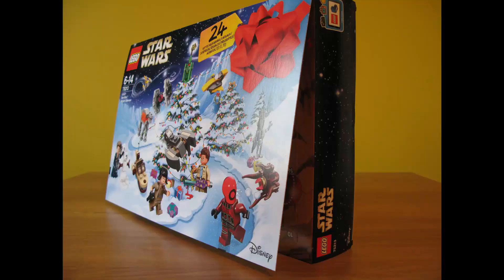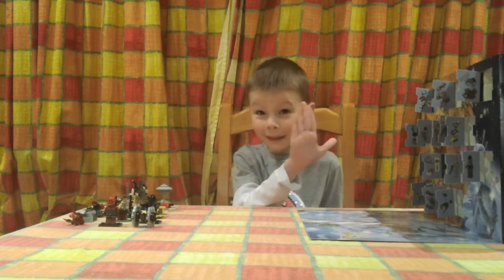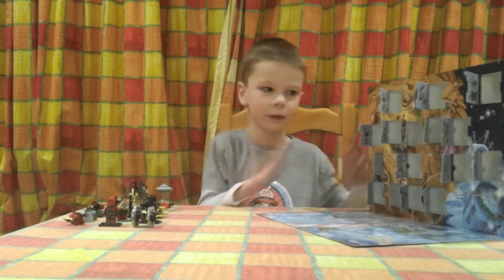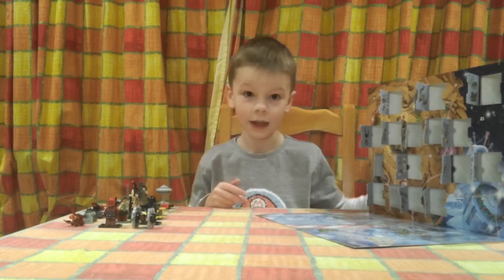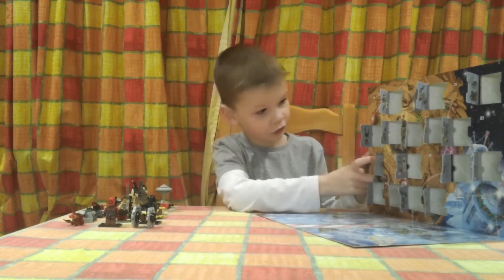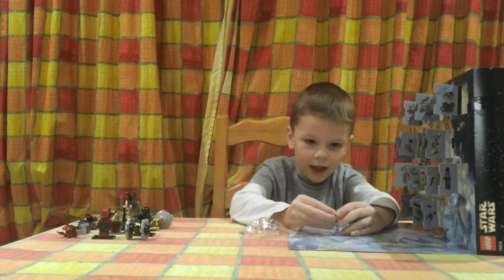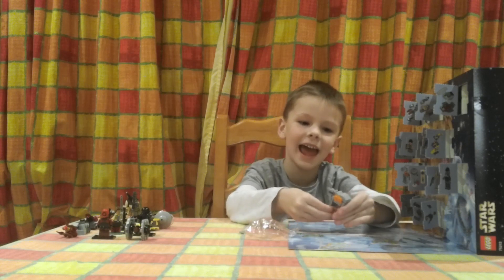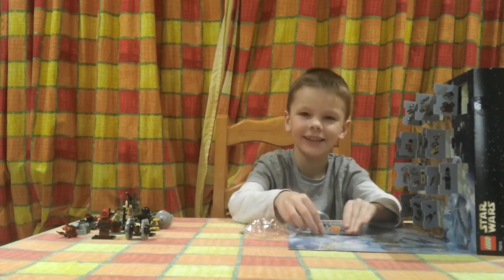Lego Advent Calendar 2018 Day19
The Lego Star Wars Advent Calendar 2018 is awesome!  Here I am opening Day 19, At-Act Walker.